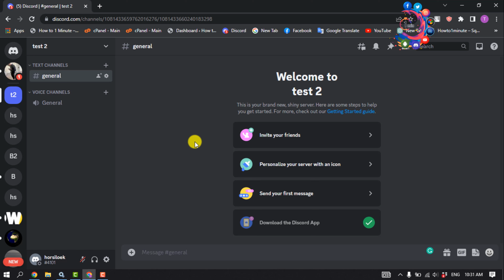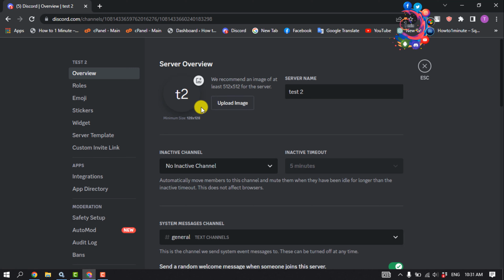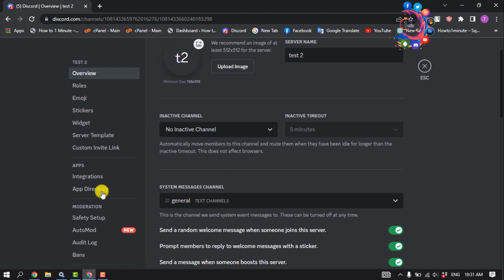How to set up a Discord Channel 2026: A step-by-step guide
Who doesn't love a warm welcome? Today we'll be talking about how to set up a welcome channel in your Discord server to make new members feel at ease.

0:00 Intro
0:15 Open Discord Server
0:25 Create Discord Server or Channel
0:44 Optimize Discord Channel
0:58 Customize Discord Chanel
1:28 Outro